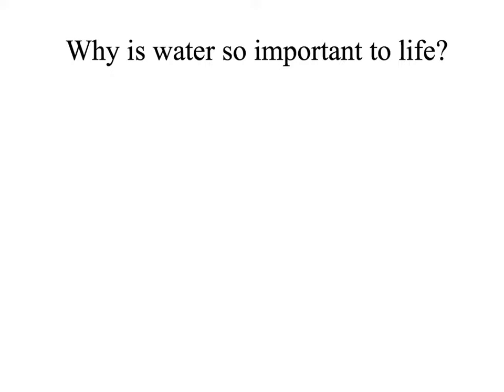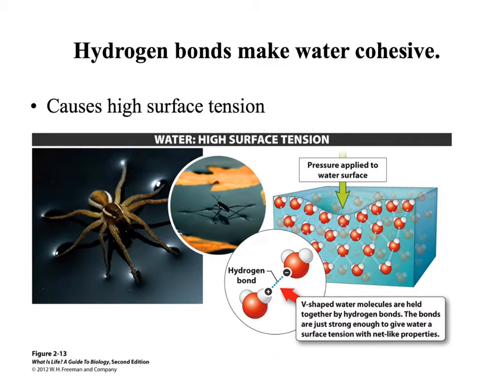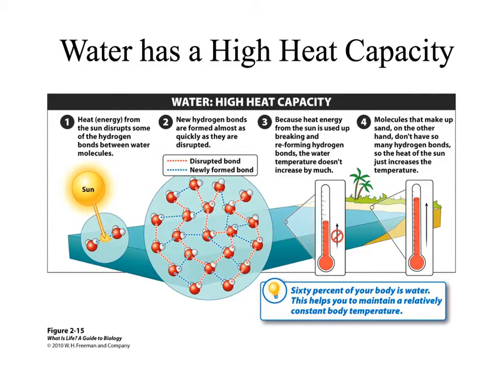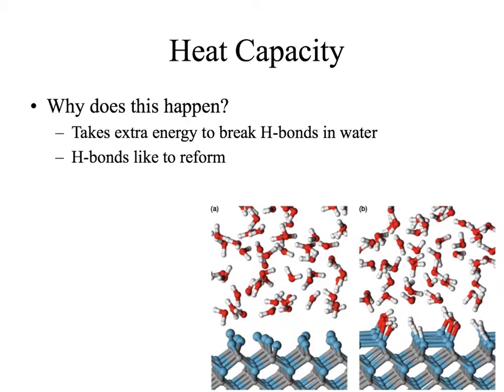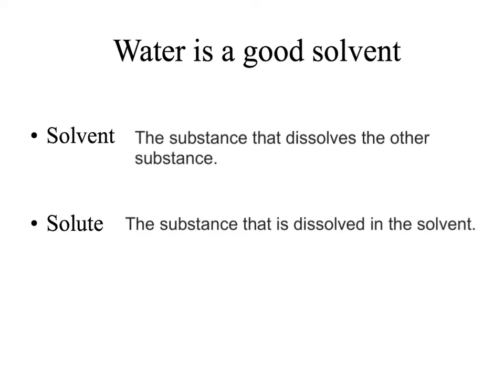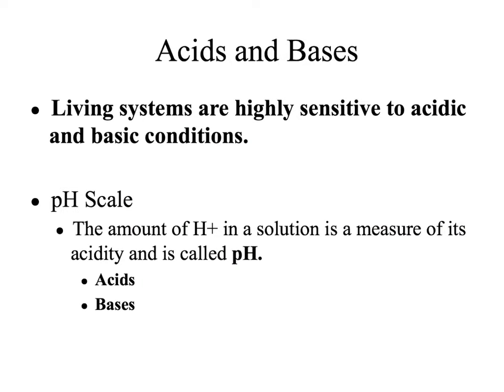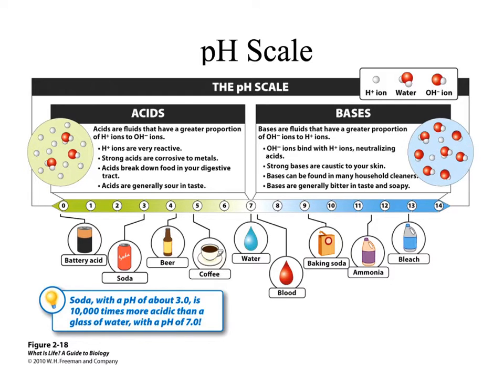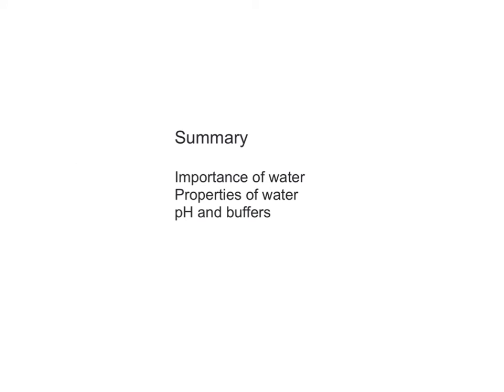Chapter 2 part 2 Water and pH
Bio 110 hybrid water and pH